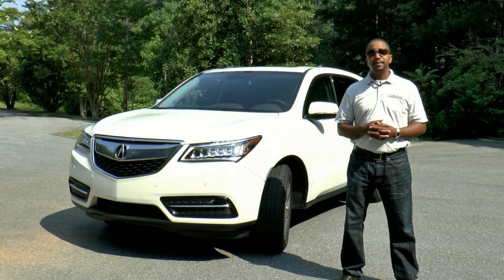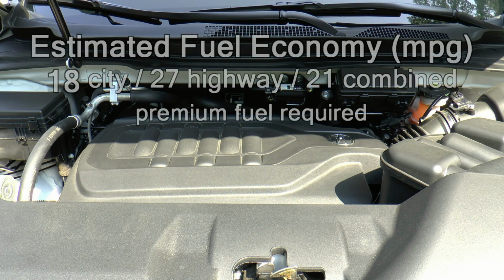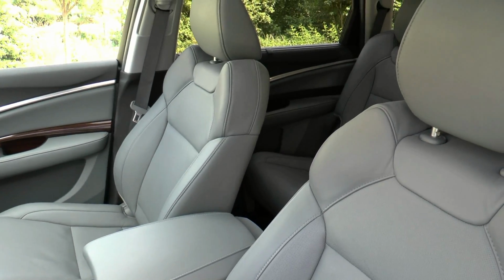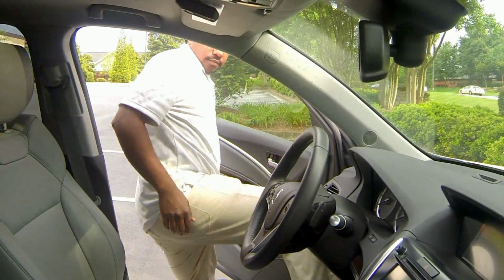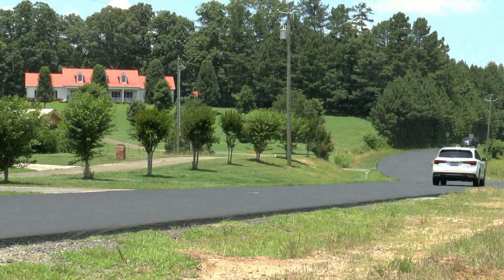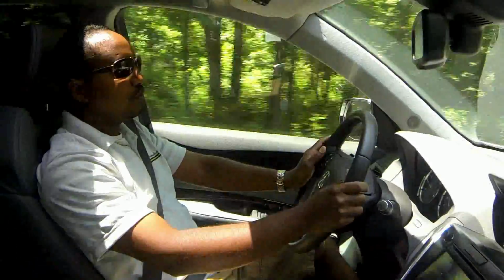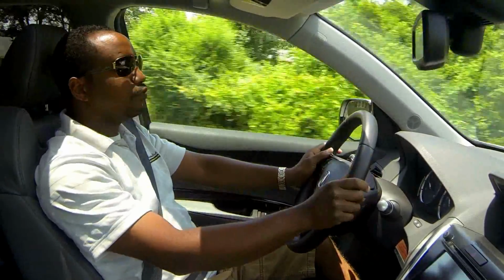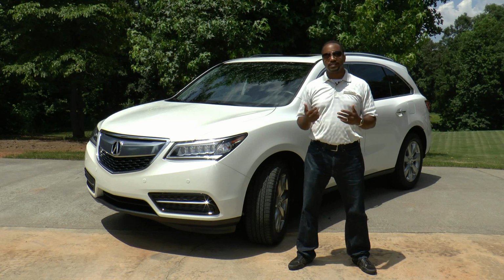Acura MDX SH-AWD - 3 Rows of Tech and Fun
Here is AutoAcademics' review of the 2014 Acura MDX AWD with Advance and Entertainment packages.  Nice looks, good tech, and decent luxury make this 7-passenger crossover a solid choice.